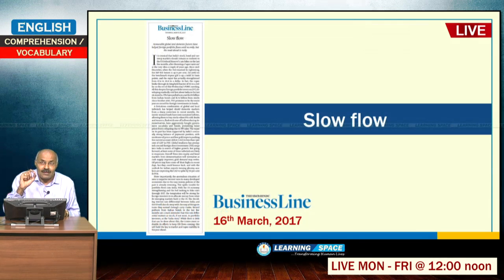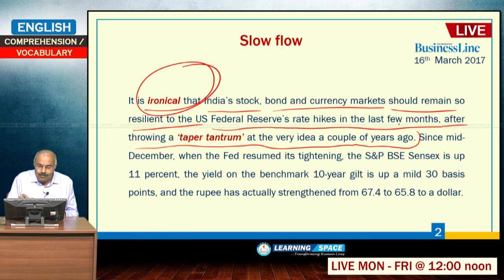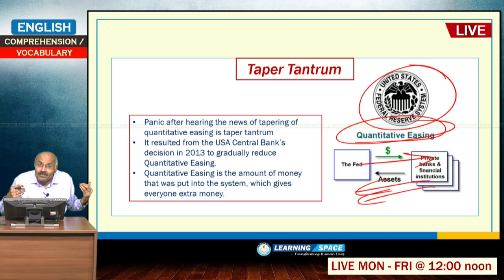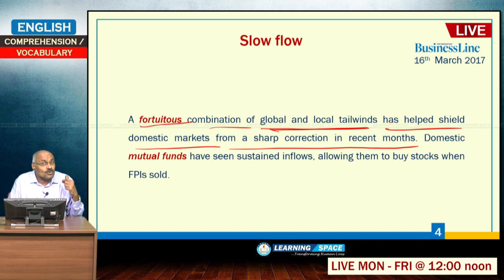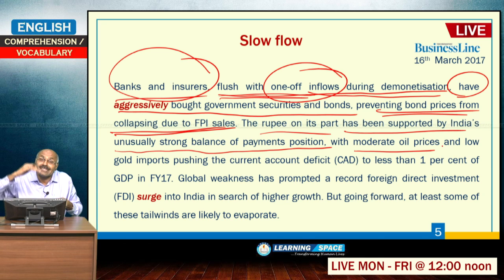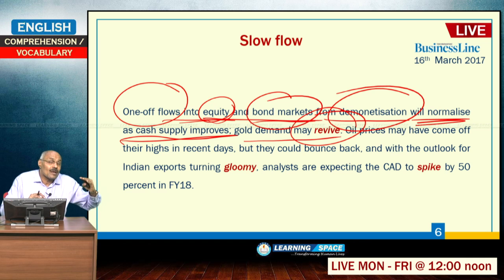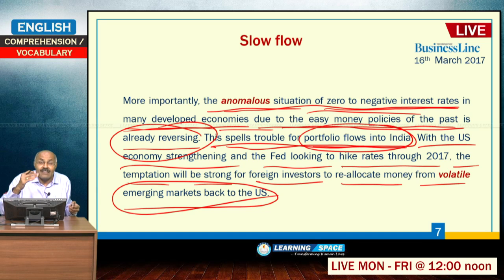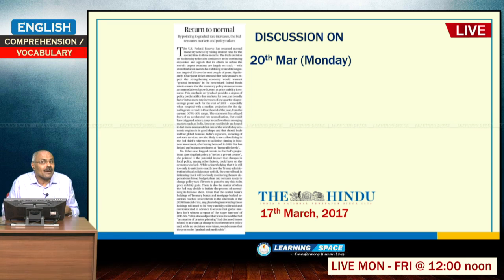English comprehension / vocabulary - Session 36 of 2017.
It will immensely benefit students who ever are appearing for UPSC CIVIL SERVICES / IBPS PO / SSC and other competitive exams. Within three to six months, your proficiency in English will improve and you can follow any newspaper / article without difficulty.